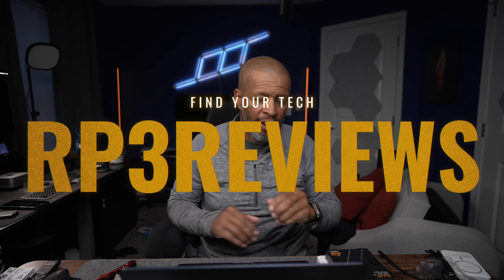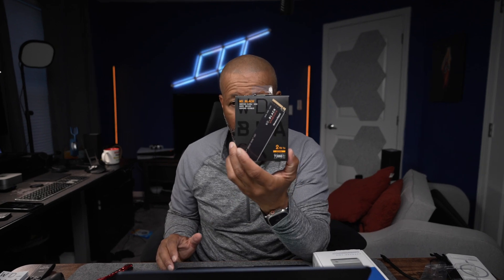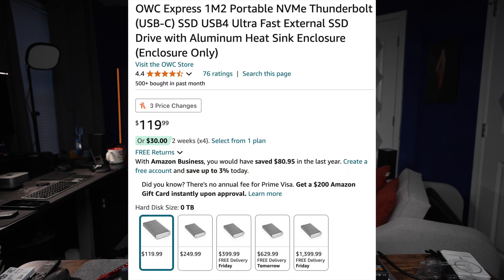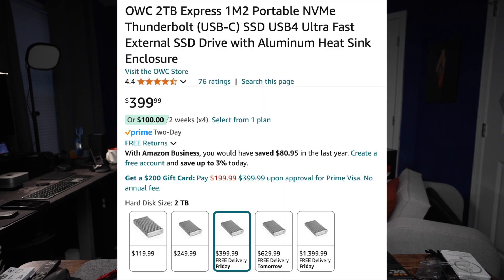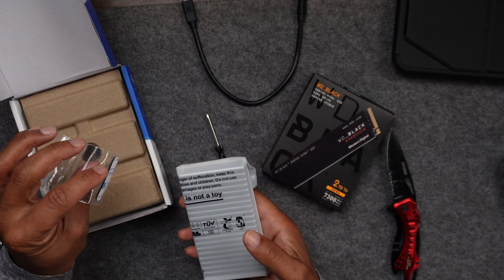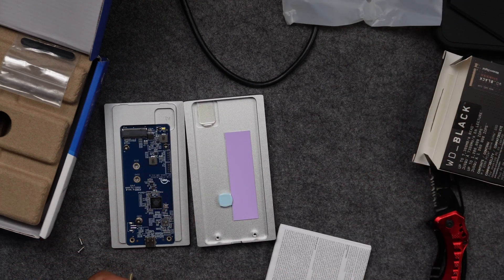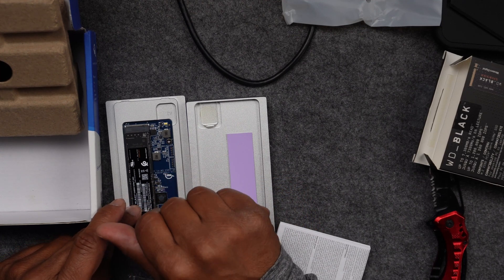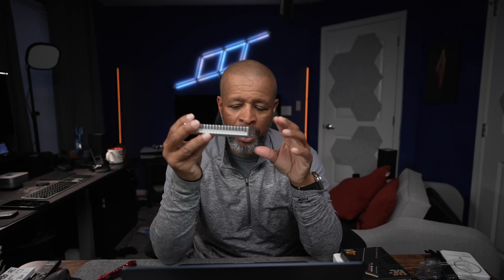The Ultimate Mac Mini Upgrade: NVMe Transformation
Unlock the true potential of your Mac Mini with the OWC Express NVMe Enclosure! This video takes you on a journey to supercharge your device, enhancing speed and efficiency like never before. Discover how easy it is to install and transform your workflow with this powerful upgrade. Don't miss out on experiencing lightning-fast performance-watch now and elevate your computing experience to new heights!

OWC Express Enclosure

🎧 The music I used in my videos is from Epidemic Sounds

Shure 7mb/Cloud Lifter

Sigma Lens 30mm f/1.4 e mount

Ambitful P60 Lights 23.6
Bi-Color LED GVM Video Light